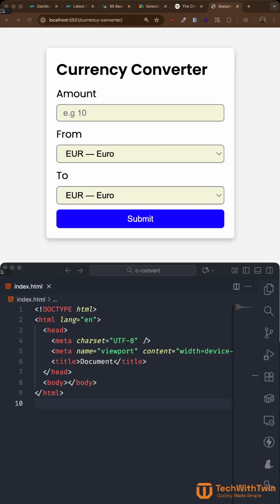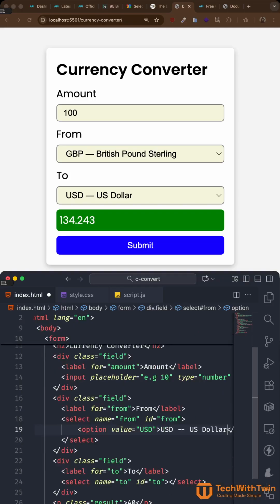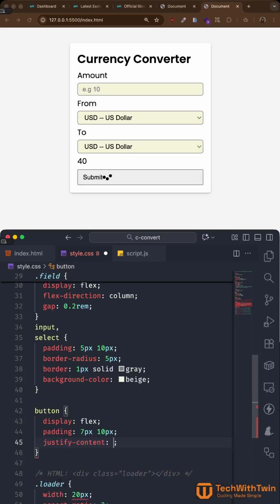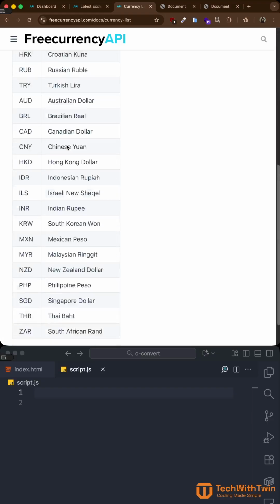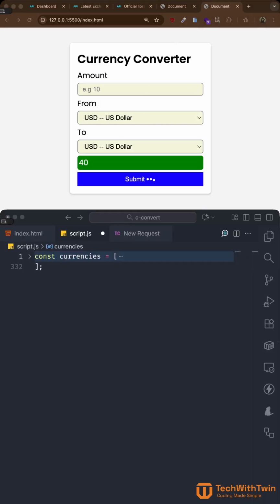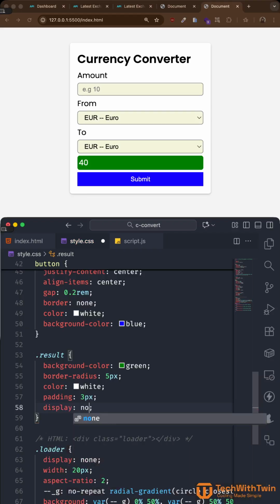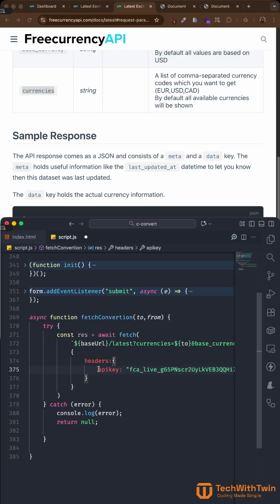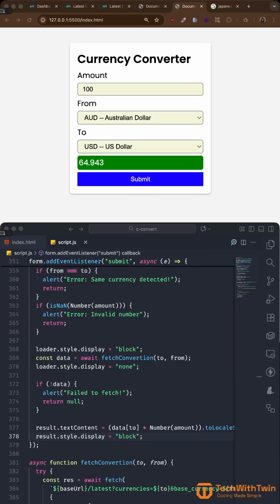Currency Converter full project using HTML, CSS, and JavaScript | TechWithTwin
Learn how to create a currency converter using HTML, CSS, and JavaScript